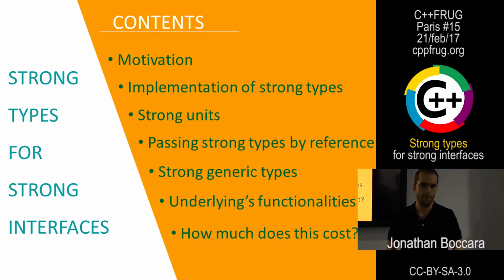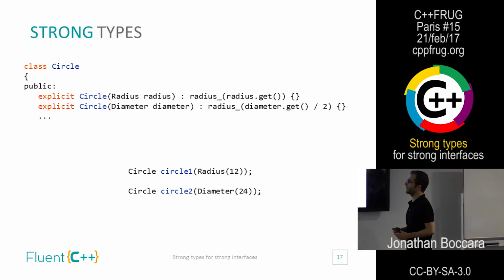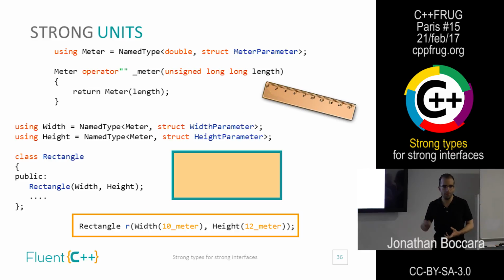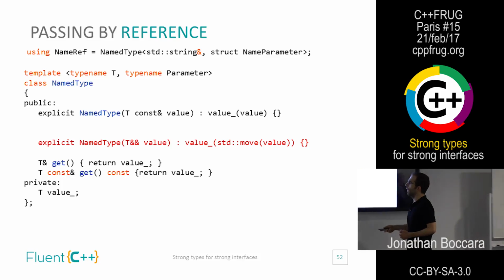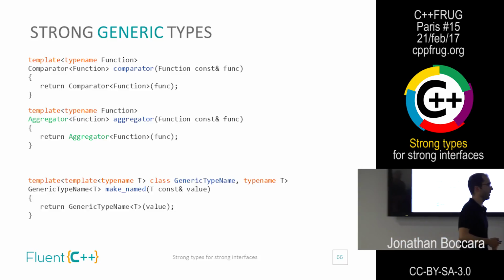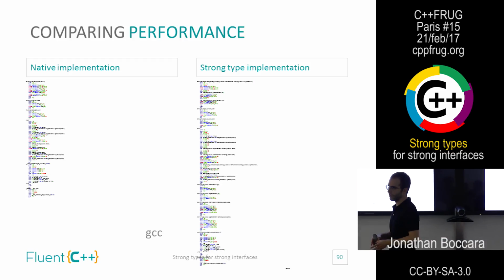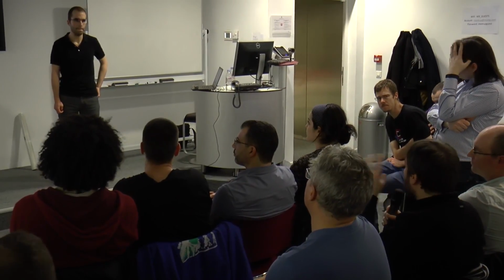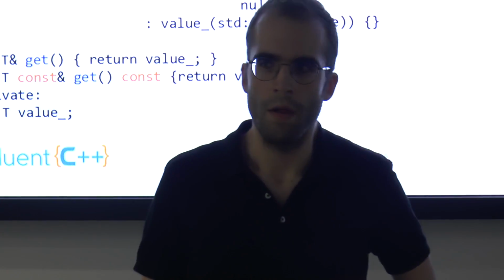Strong types for strong interfaces